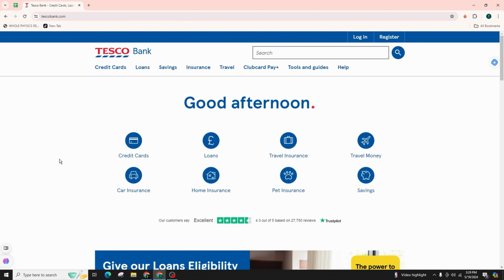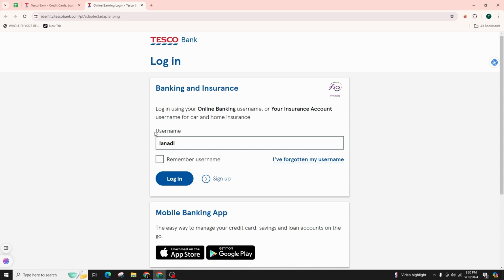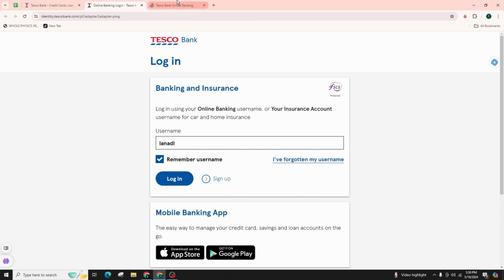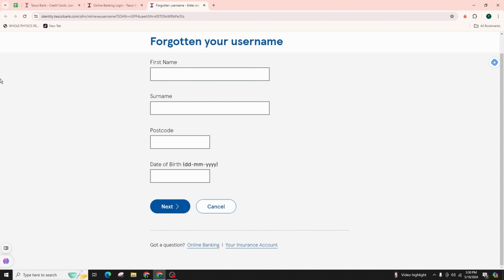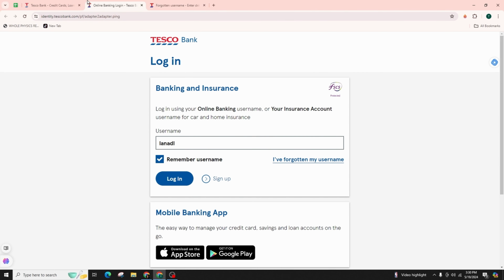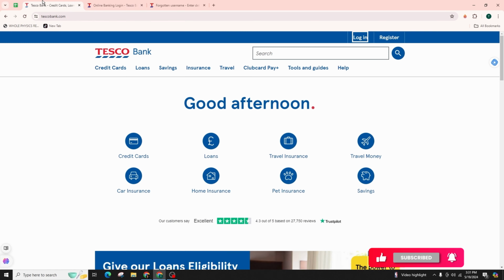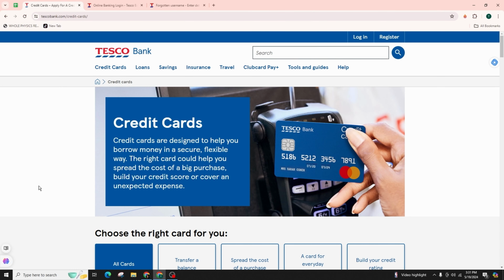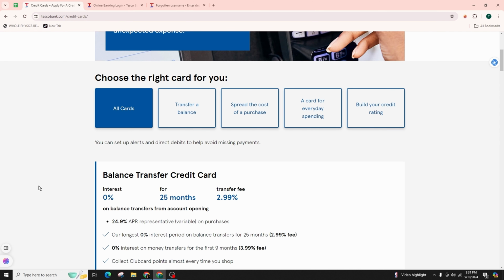How To Activate Tesco Bank Credit Card Online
Tutorial On How To Activate Tesco Bank Credit Card Online

 Welcome to Official Help Desk! In this video, we'll guide you through the process of activating your Tesco Bank credit card online. Activating your credit card online is quick and straightforward. Follow our step-by-step instructions to get your card ready for use.

🔑 Topics Covered:
1. **Understanding the Activation Process:** Brief explanation of why card activation is necessary and what it entails.

2. **Navigating to the Tesco Bank Activation Page:** How to access the Tesco Bank credit card activation page online.

3. **Entering Your Card Information:** Step-by-step instructions on entering your card details correctly for activation.

4. **Verifying Your Identity:** How to verify your identity to complete the activation process.

5. **Confirming Activation:** Tips on confirming that your card has been activated and is ready for use.

🕒 Timestamps for Easy Navigation:
0:00 - Introduction
0:05 - Understanding the Activation Process
0:15 - Navigating to the Tesco Bank Activation Page
0:25 - Entering Your Card Information
0:35 - Verifying Your Identity
0:45 - Confirming Activation

💬 Was this video helpful in showing you how to activate your Tesco Bank credit card online?